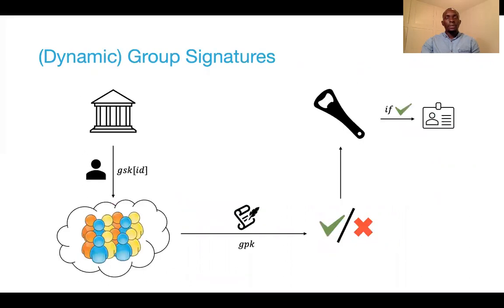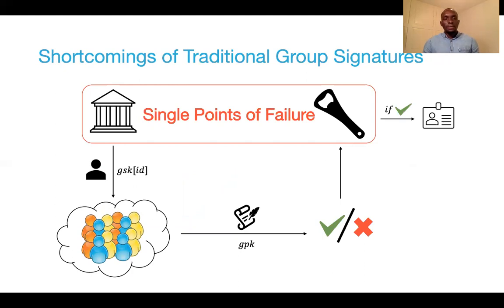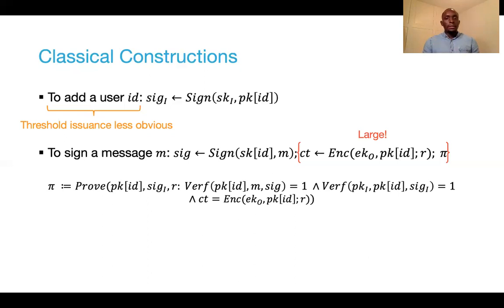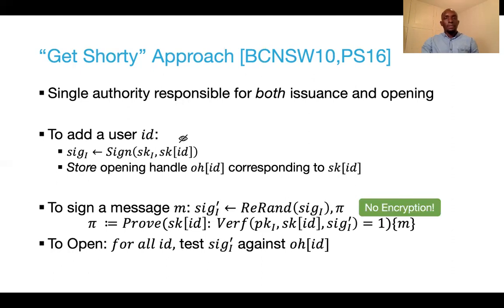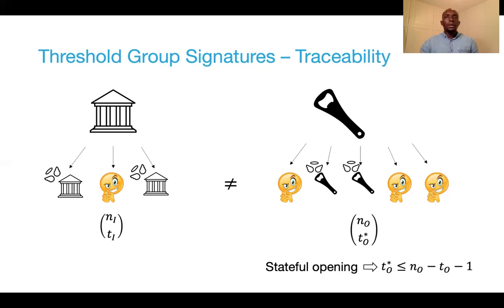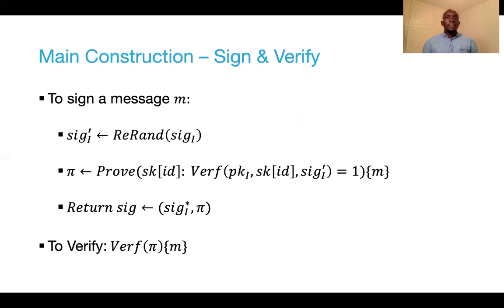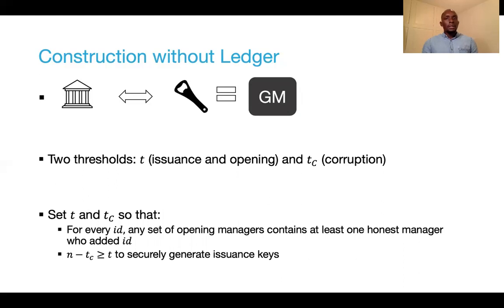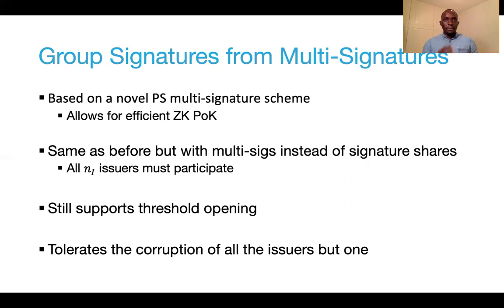Short Threshold Dynamic Group Signatures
Paper by Jan Camenisch, Manu Drijvers, Anja Lehmann, Gregory Neven, and Patrick Towa
Speaker: Patrick Towa